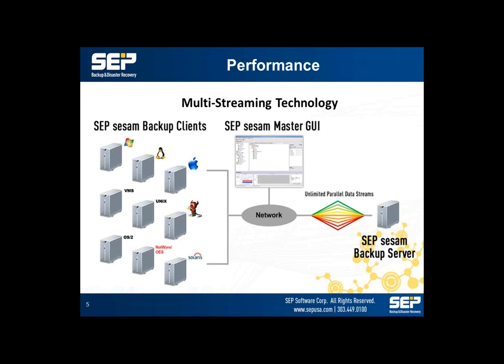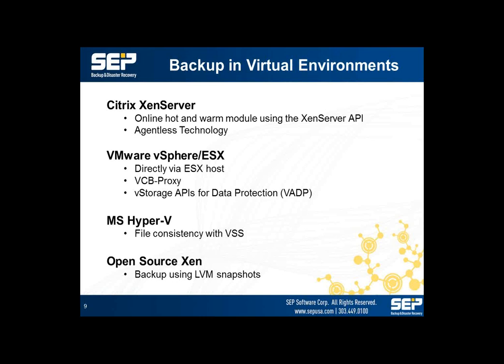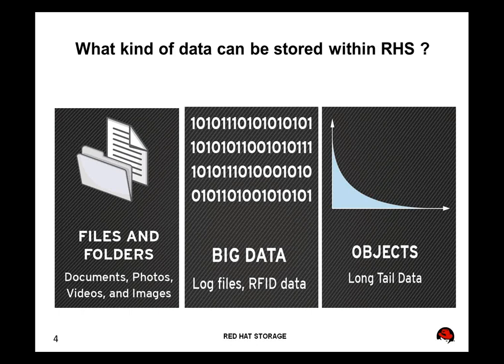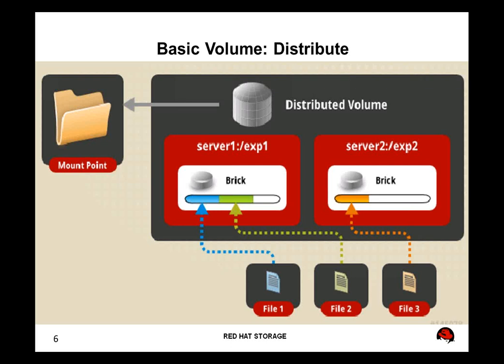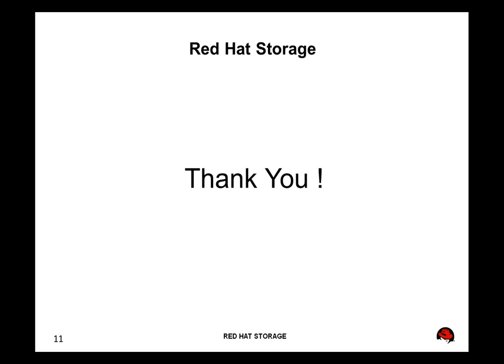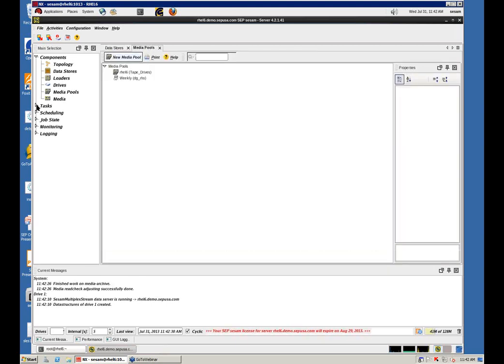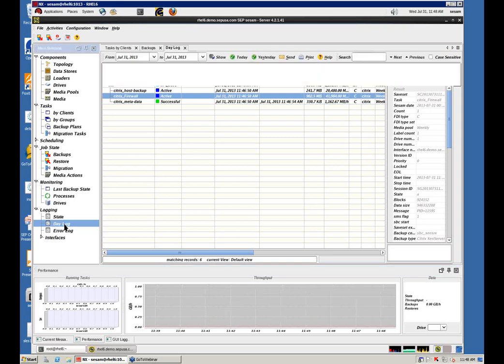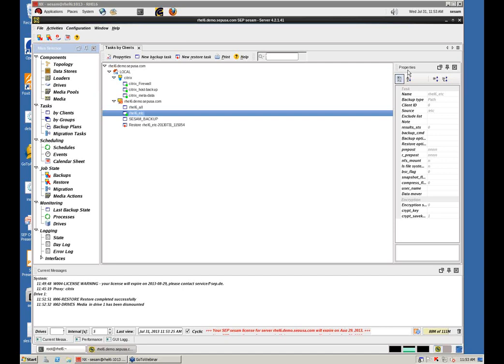SEP Webinar - Backup and Disaster Recovery in Red Hat Environments